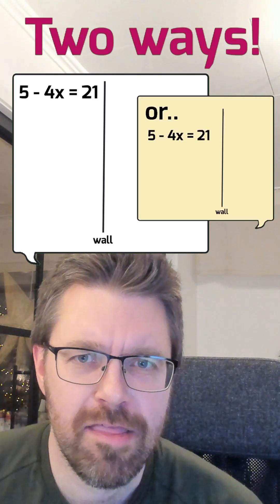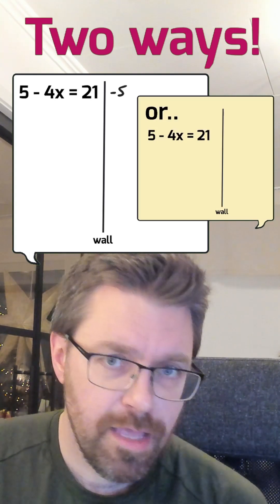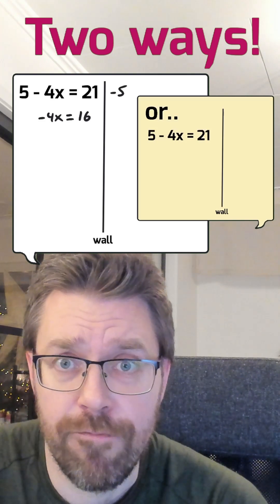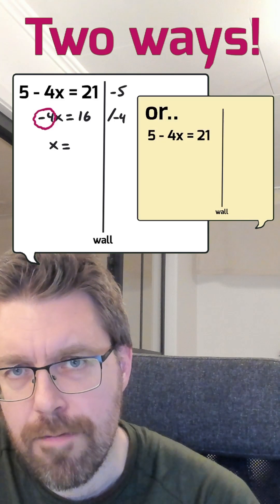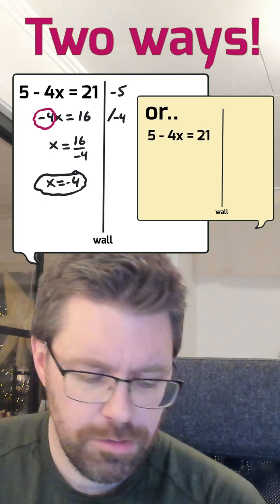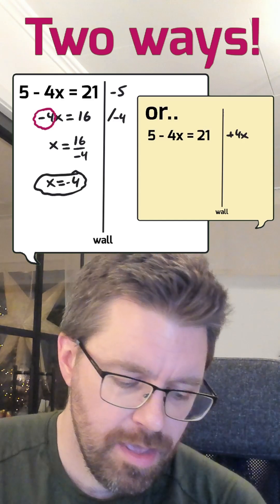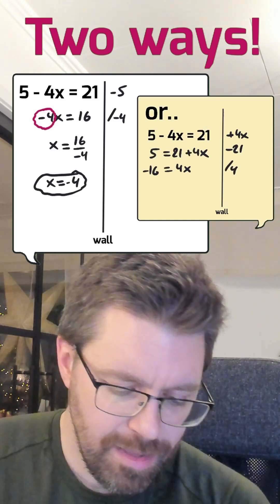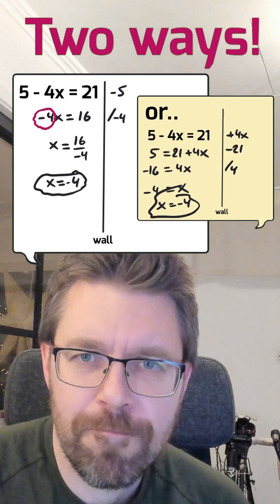Negative number before x in an equation? Here is how to solve it!